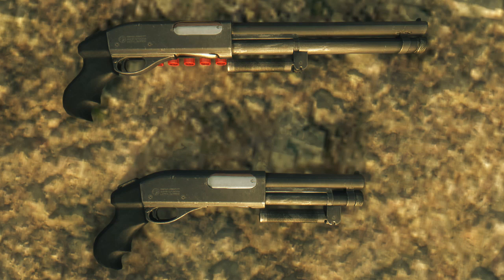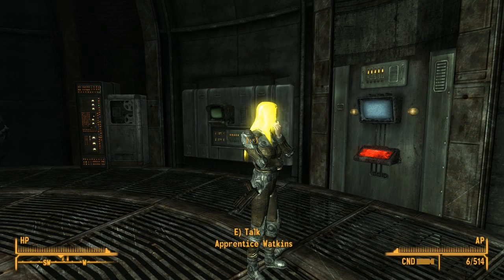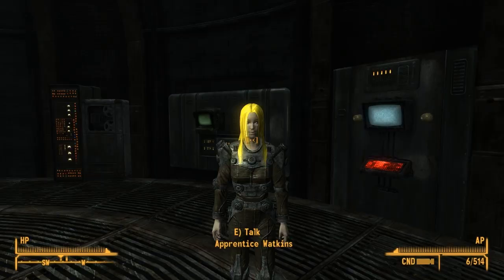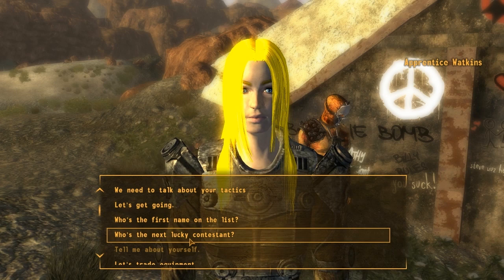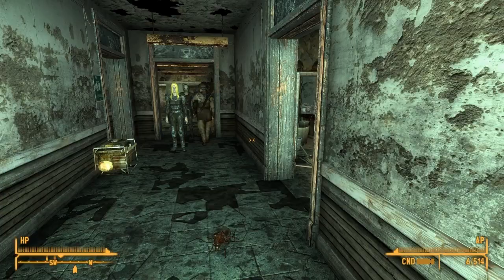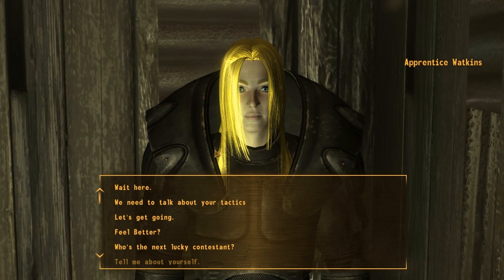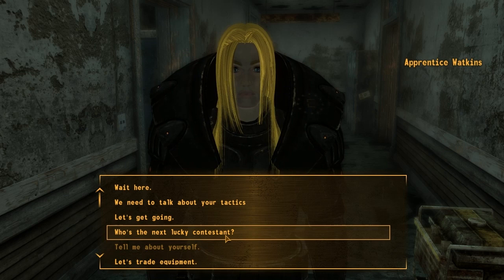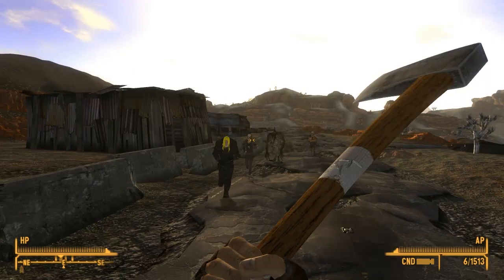New Vegas Mods: Melissa Watkins - Part 1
We find a new friend who only wants to kill!

Melissa Watkins Companion and quest Chapter 1 by cdo947214

Beauty Pack PLUS -Project Mikoto- Hair - Eyes - Presets by Matteius